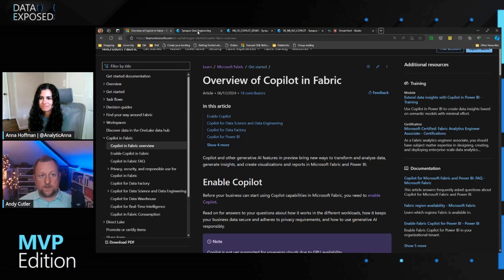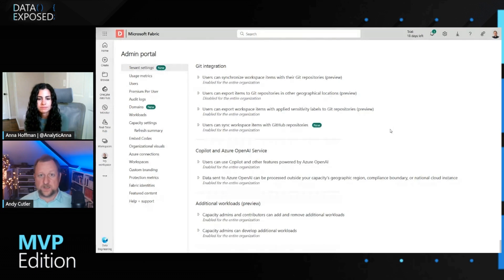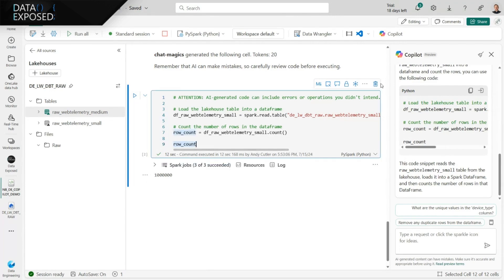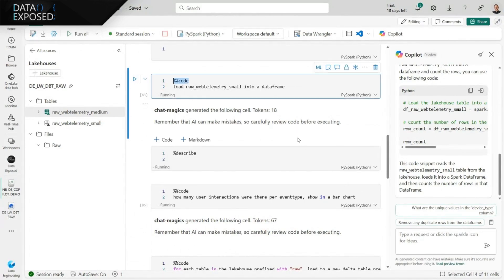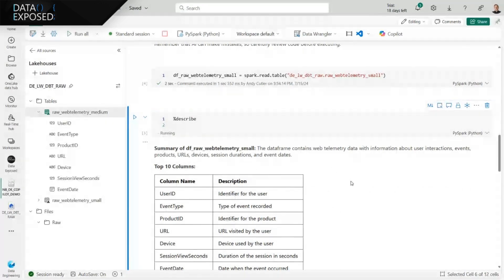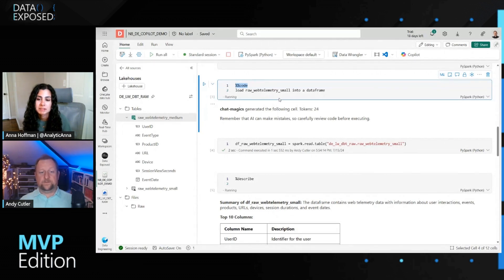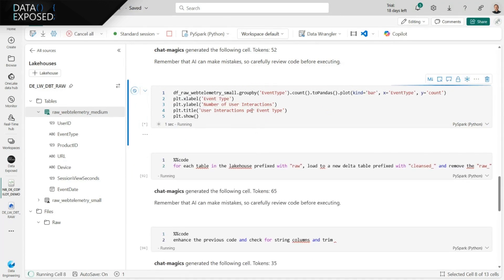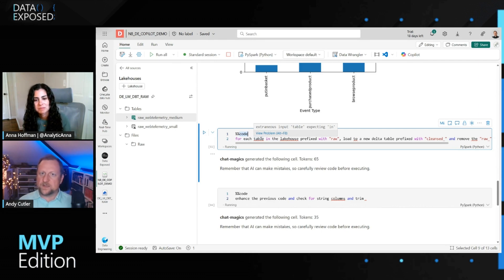Data Engineering in Fabric using Copilot | Data Exposed: MVP Edition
About Andy Cutler:

Andy Cutler is am a Business Intelligence and Data Warehouse professional working within the Microsoft Data Platform ecosystem including Azure Synapse Analytics and Microsoft Fabric.  He is an active Microsoft Data Platform MVP and speak at conferences, user groups, and blog about my technical expertise.

0:00 Introduction
3:00 Demo: Getting started
12:30 Demo: Using Copilot to generate code
15:14 Getting started